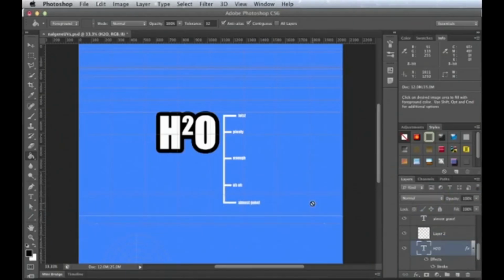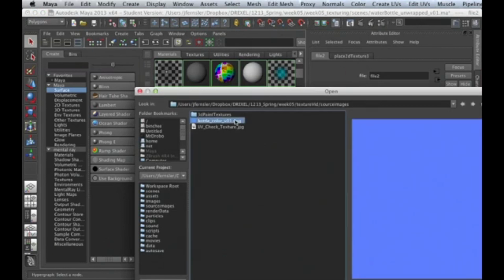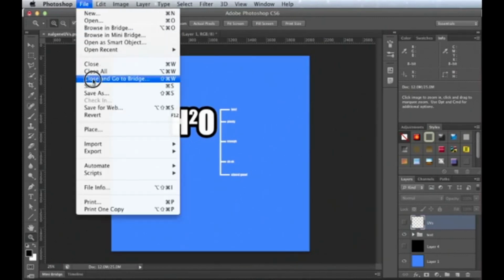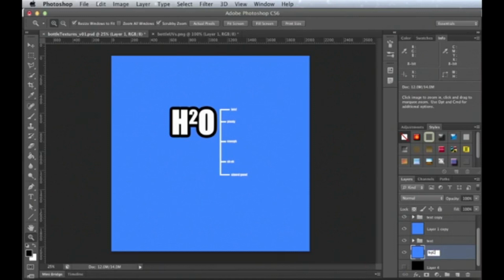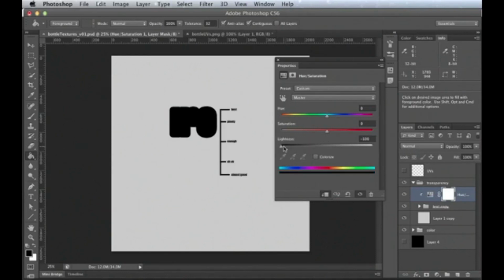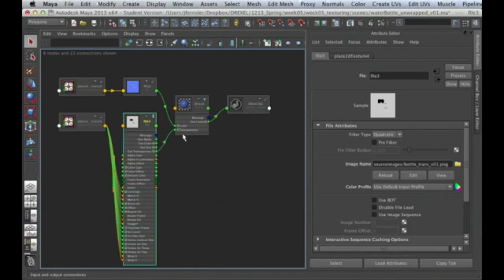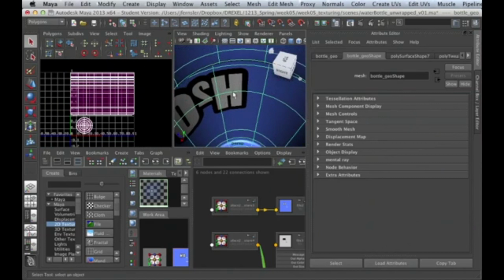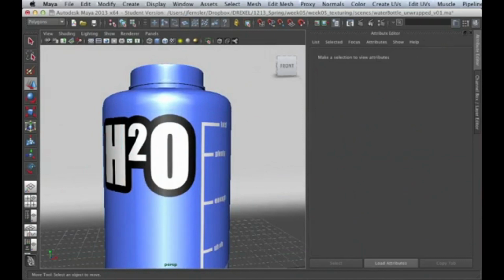Autodesk Maya Tutorial - Shader Creation [Part 2]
Map Creation

Construct and place a color map and corresponding opacity map to create a silkscreened label on the plastic bottle. Modify the UV layout to fix a few problems.